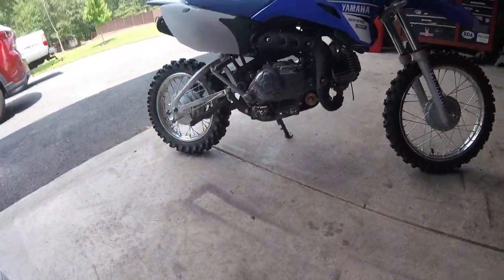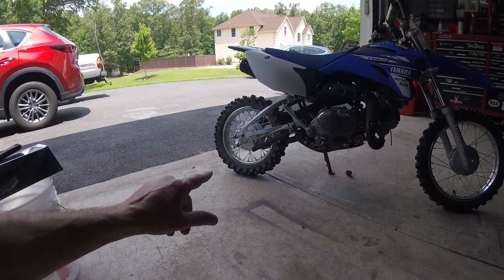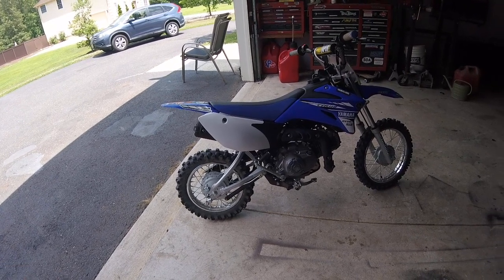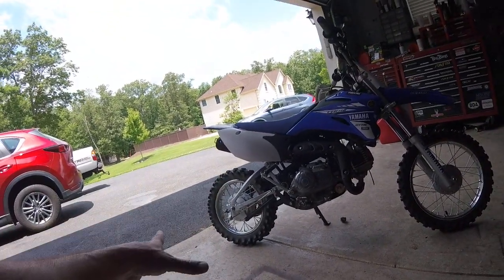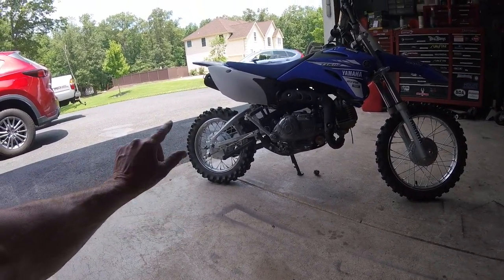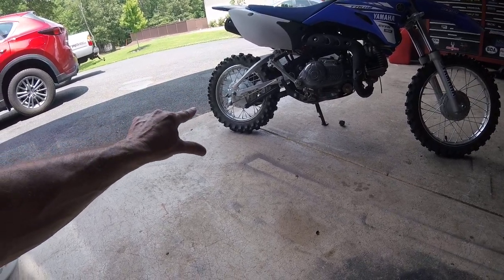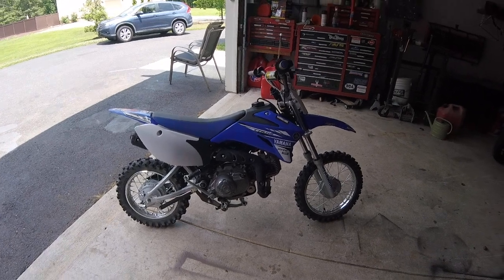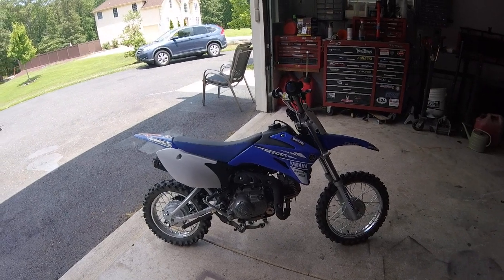BBR PitBike Suspension